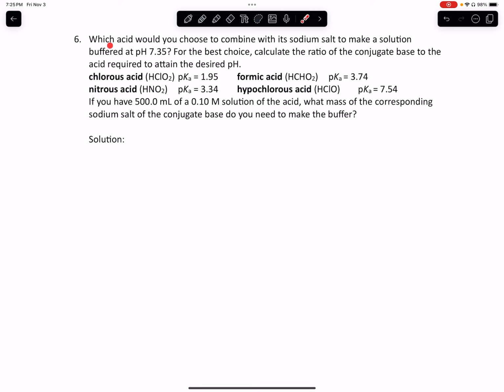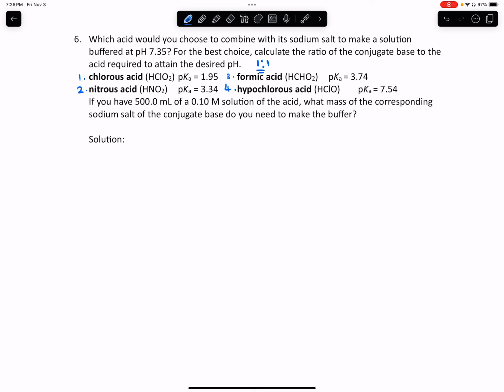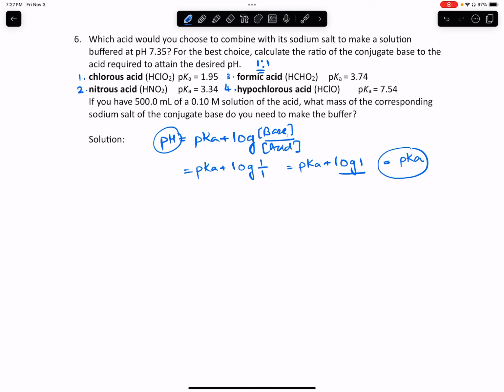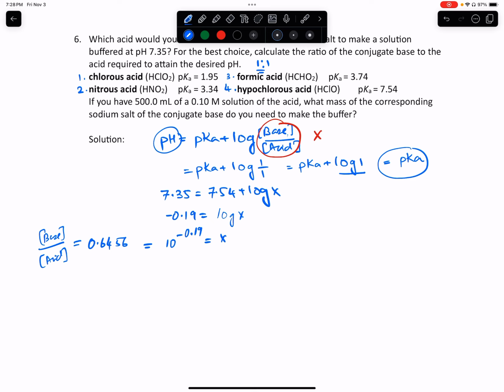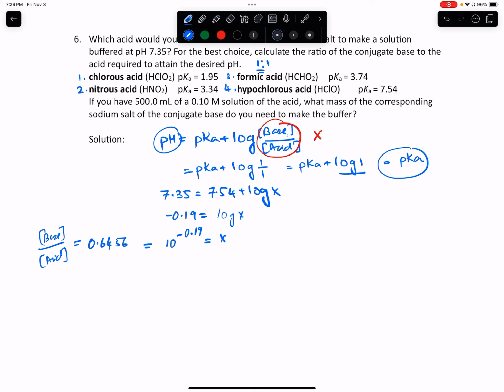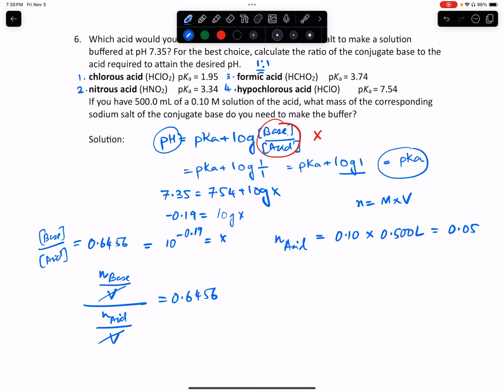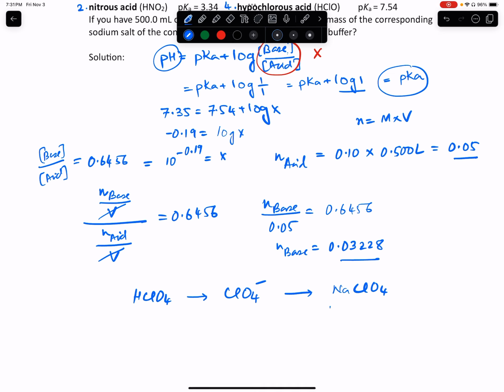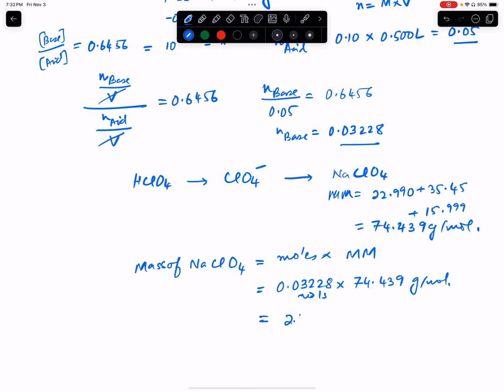How to choose the correct acid to make a buffer